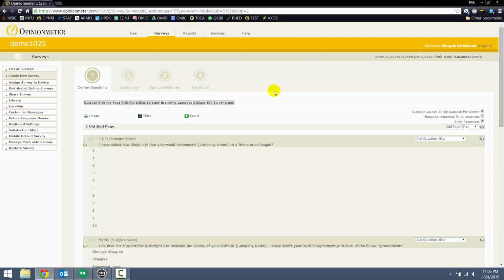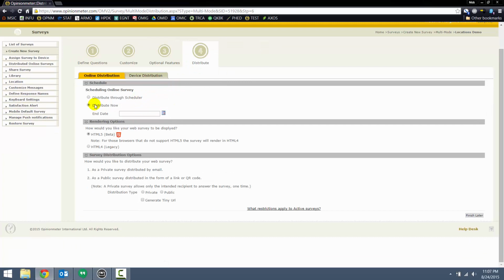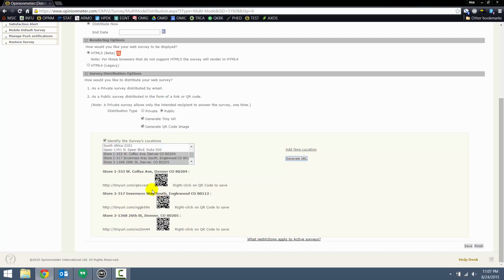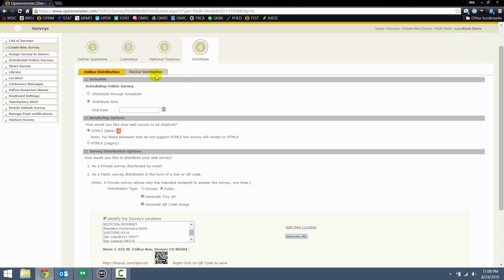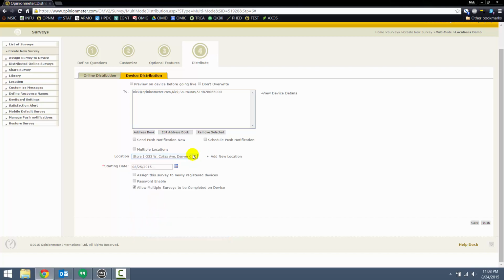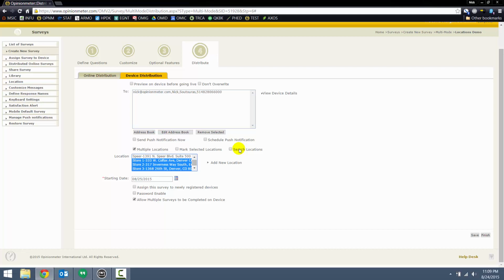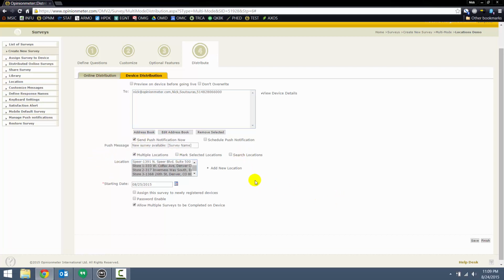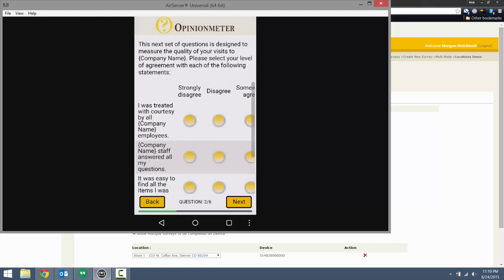Locations Overview - Assigning Surveys Based on Location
A brief video explaining the purpose of locations within Opinionmeter, as well as outlining options related to assigning surveys to single or multiple locations for Online and Device-based Surveys.